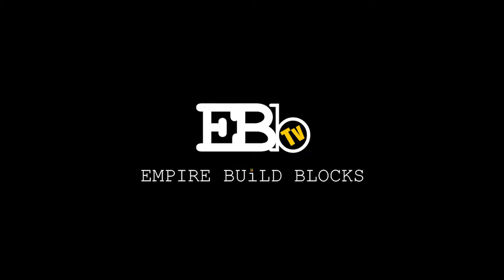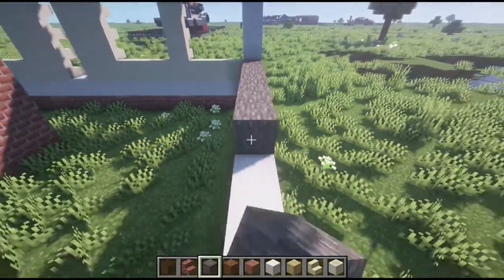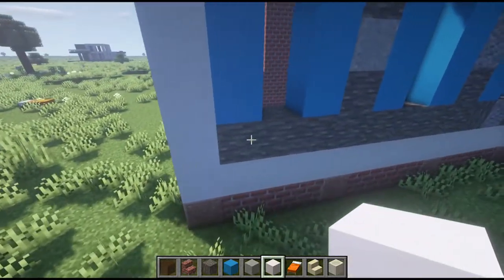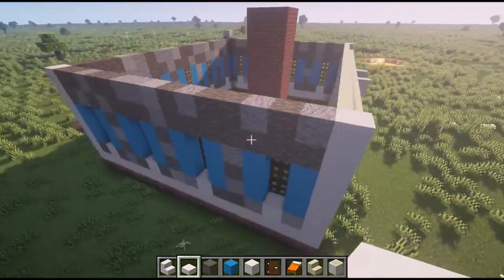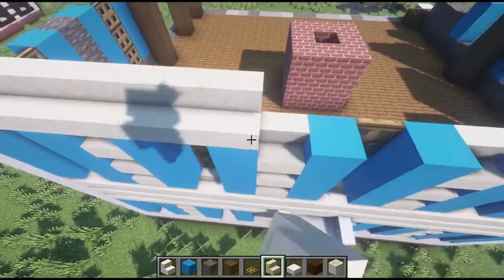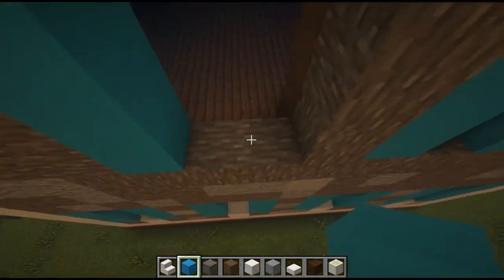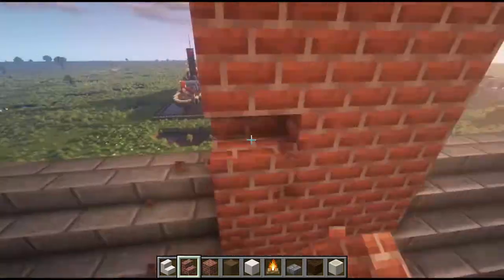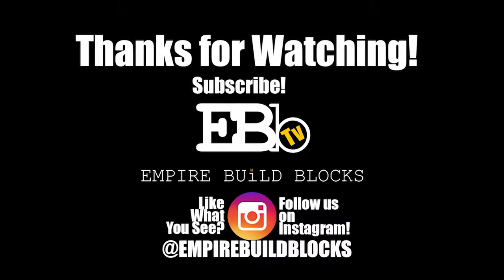LETS GET BUILDING : Saltbox House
Boy Howdy! Here We go again! This ones a saltbox style New England Home, an easy build that takes less than an hour to make! be sure to drop a like, and subscribe for future uploads and builds! Also check us out on instagram @Empirebuildbocks I'm always postin' stuff! Cheers!